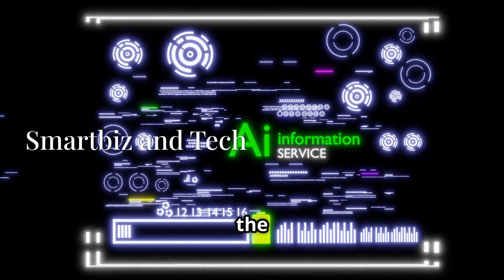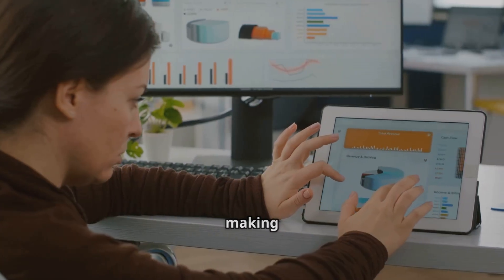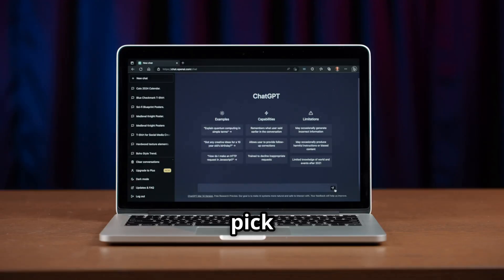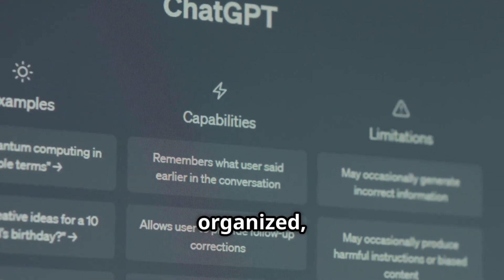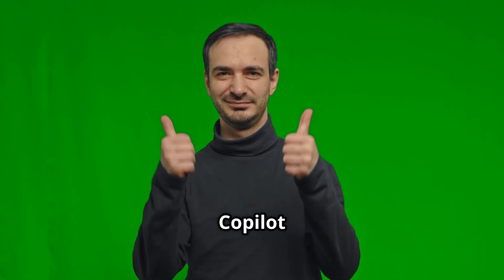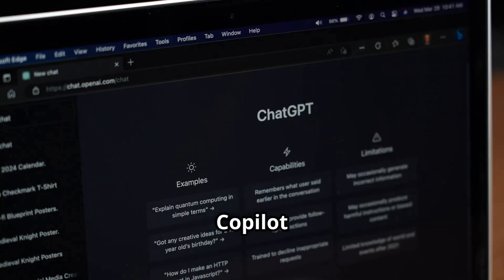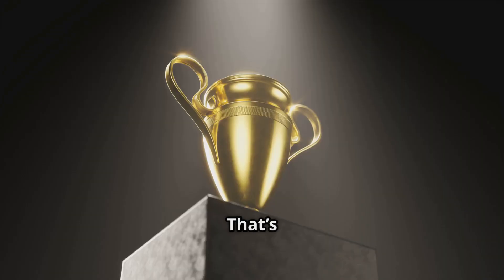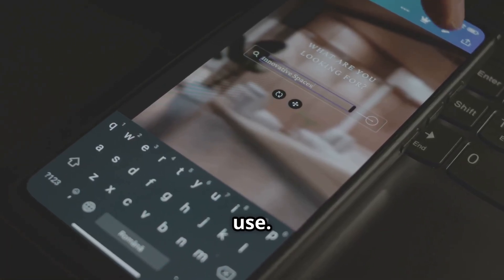Why Is ChatGPT Beating Copilot So Fast?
👉 Confused between ChatGPT and Microsoft Copilot? In this video, we compare both AI tools across coding, productivity, pricing, and creativity to help you choose the right assistant for your work. Whether you're a student, developer, or business pro — this is the ultimate breakdown of ChatGPT vs Microsoft Copilot in 2025.

⏱️ Chapters:
0:00 – Intro
0:45 – What Is Microsoft Copilot?
1:30 – What Is ChatGPT?
2:00 – Coding: GitHub Copilot vs ChatGPT
2:30 – Microsoft 365 Copilot vs ChatGPT for Productivity
3:00 – Pricing & Free Features
3:30 – Accuracy & Limitations
4:00 – Best Use Cases
4:10 – Which Tool Should You Use?

📌 Key Differences Between ChatGPT and Microsoft Copilot (2025 Breakdown)
Feature ChatGPT Microsoft Copilot
Developer OpenAI (via ChatGPT or API) Microsoft (built on OpenAI’s models)
Main Use: General-purpose AI chatbot (coding, writing, research), Integrated AI assistant in Microsoft 365 (Word, Excel, Outlook)
Code Support Strong, especially with GPT-4.5 / GPT-4 Turbo GitHub Copilot for VS Code, great for real-time code suggestions
Productivity Tools: Browser-based, flexible, deeply embedded in Office apps
Free Tier Yes (GPT-3.5); GPT-4 via Plus plan. Limited or no free tier for Copilot 365; GitHub Copilot offers trials
Best For Research, writing, chatting, exploring, Workplace productivity, and automation in Office apps
Strength Versatility & creativity Seamless integration with Microsoft ecosystem
Weakness Not embedded in Office by default Less flexible outside Microsoft apps

✅ Verdict: Which One Is Best?
It depends on your needs:

💻 For coding: GitHub Copilot is unbeatable in real-time code suggestions. But ChatGPT (especially GPT-4) is better at explaining, debugging, and designing full projects.

🧾 For documents, Excel, Outlook: Microsoft Copilot shines, especially if you're already in the Microsoft 365 ecosystem.

🌐 For creative tasks, writing, ideation, and general help, ChatGPT is a better standalone assistant.

💰 On a budget? ChatGPT has a much more accessible free version.

🎯 Pro Tip: Many pros use both. For example, Copilot in Word + ChatGPT in browser = maximum productivity.

❓ Question
💬 Which AI tool are YOU using more — ChatGPT or Copilot?
Share your experience in the comments! Are you team 🔵 Microsoft Copilot or 🤖 ChatGPT? Why?